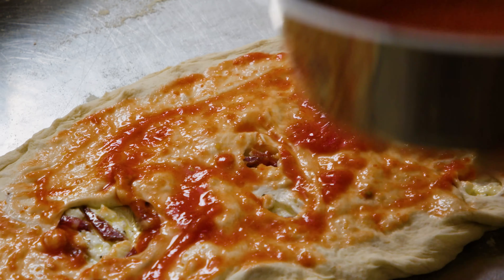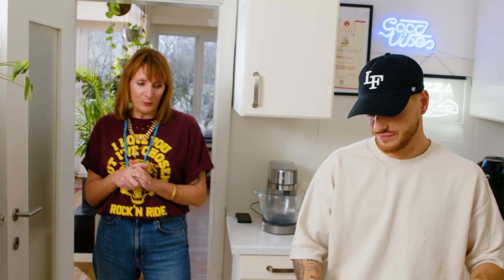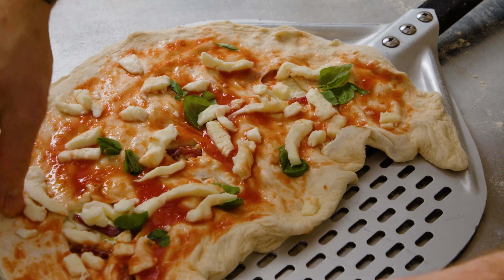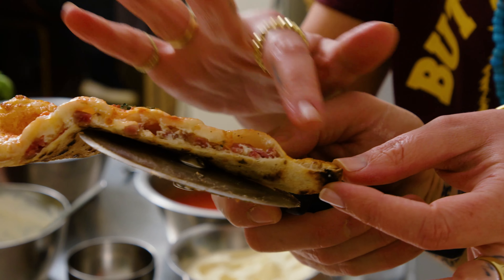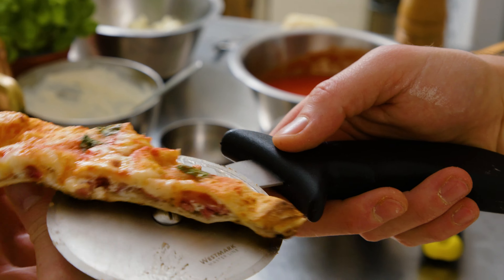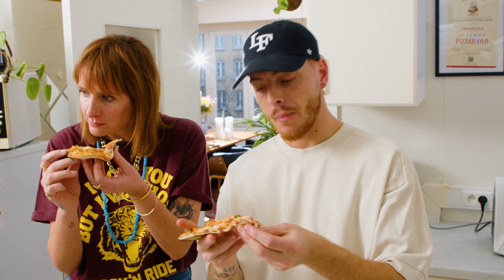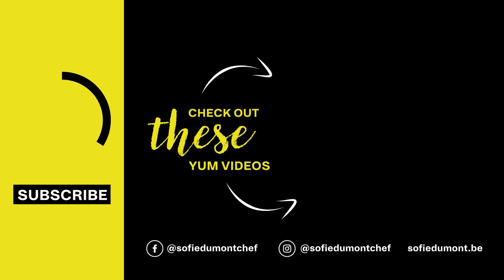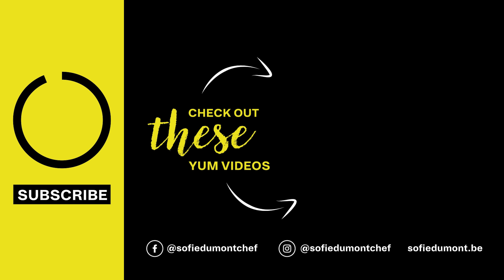Pizza calzone 🍕 | Luca Fabozzi | Sofie Dumont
Een variatie op de traditionele calzone, rechtstreeks uit Napoli: de Napolitaanse calzone. En oh boy, dit is niet zomaar een calzone. We hebben het hier over een fantastische vulling van ricotta, Napolitaanse salami, pecorino en mozzarella. Maar wacht, er is meer! Alsof dat nog niet genoeg is, krijgt deze calzone ook nog eens een topping van tomatensaus, basilicum en extra mozzarella, net als een Margherita. Echt, dit wil je proeven!